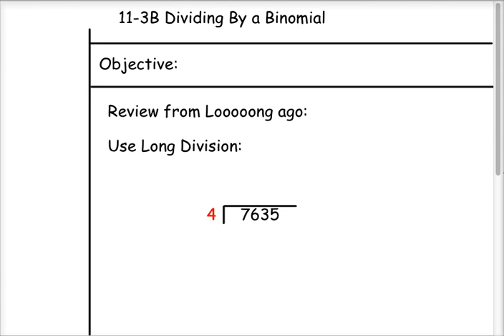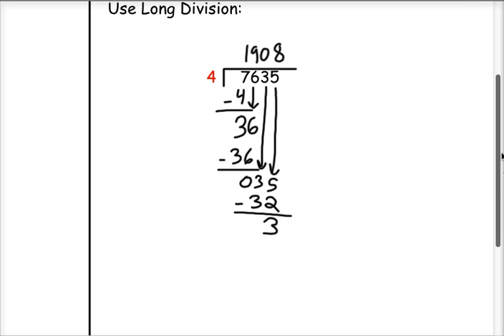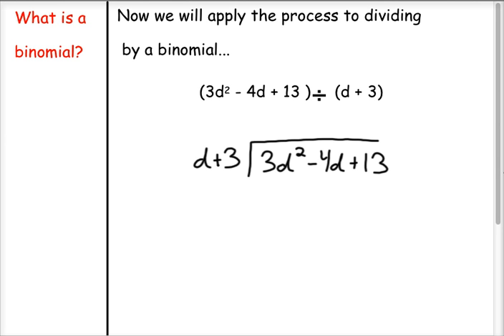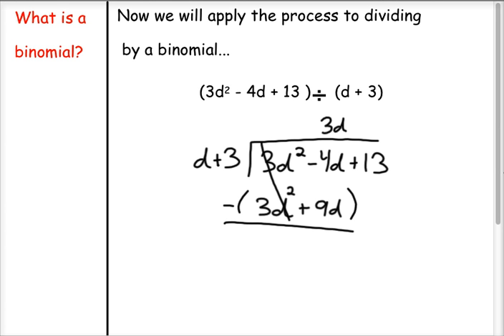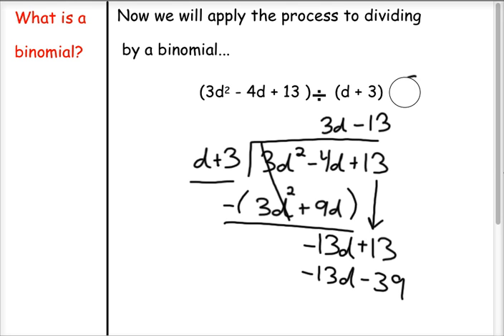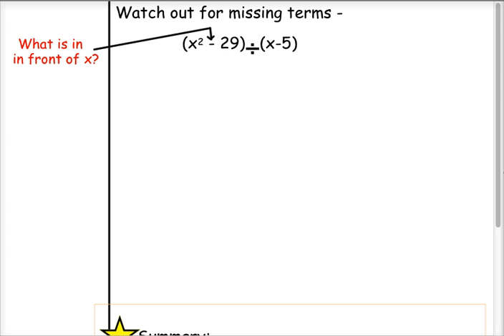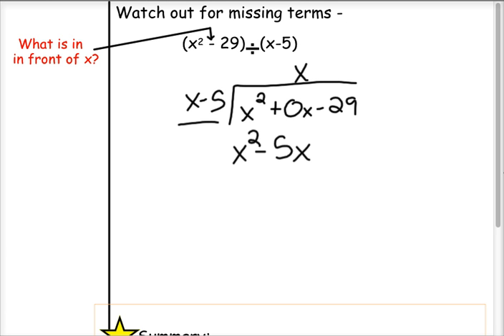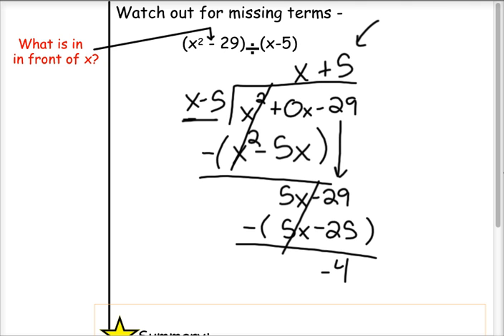Expo Alg 11 3B Notes